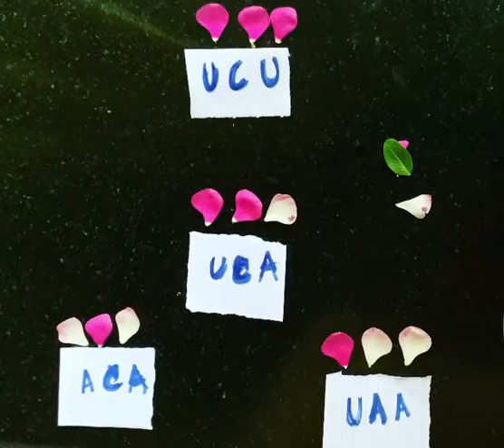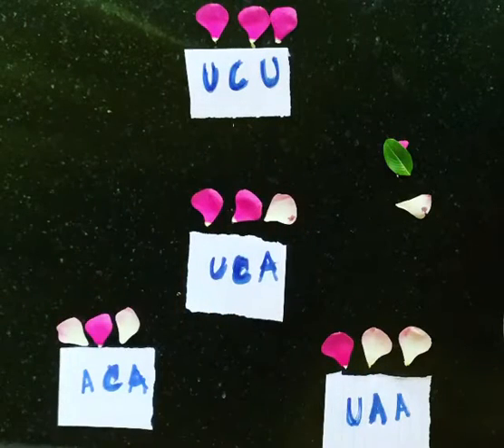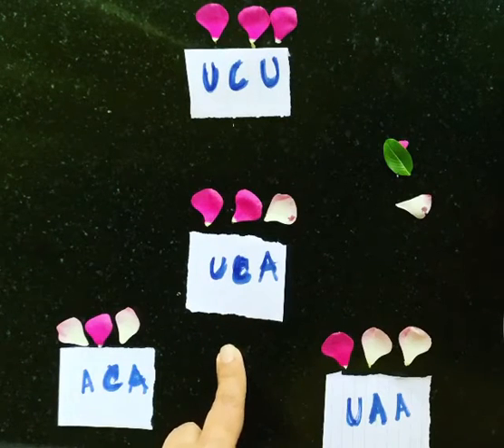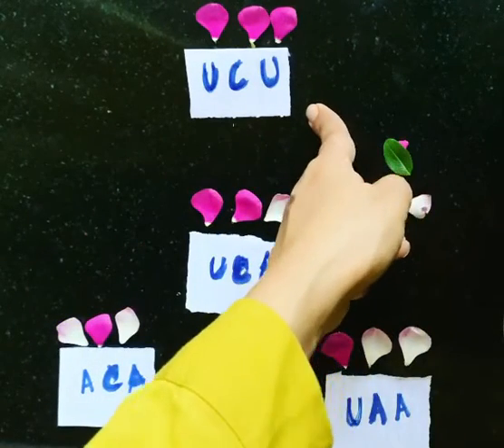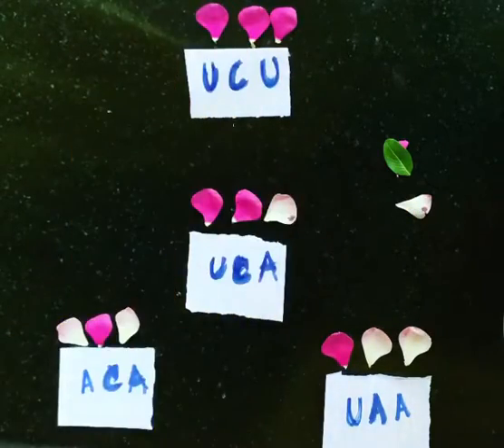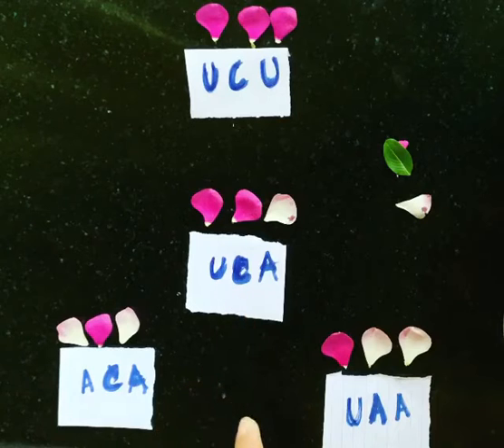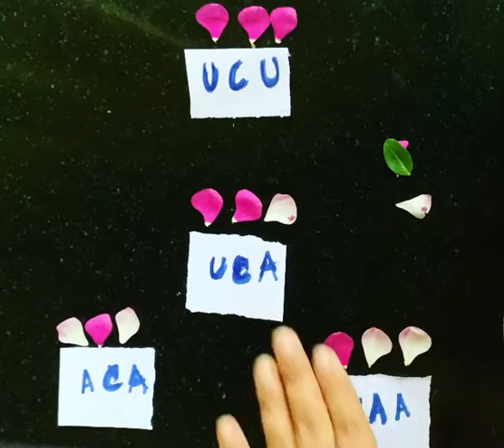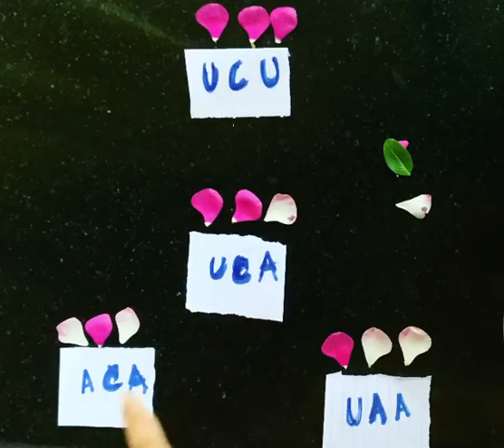Consequences of Point Mutation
What are the consequences of Point Mutation?

1. Silent Mutation
2. Nonsense Mutation
3. missense Mutation